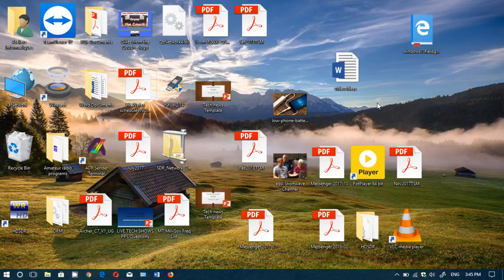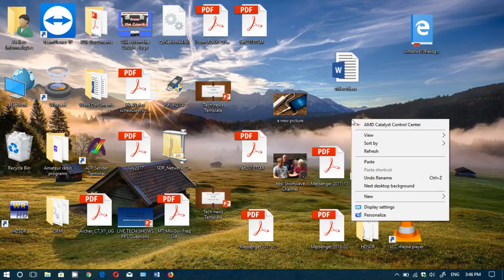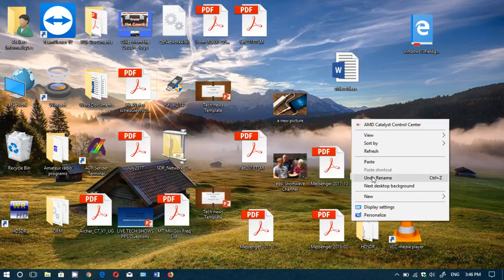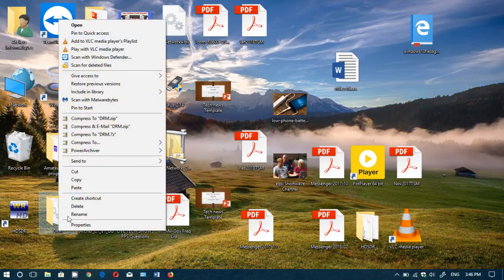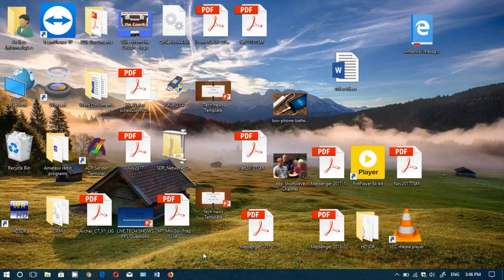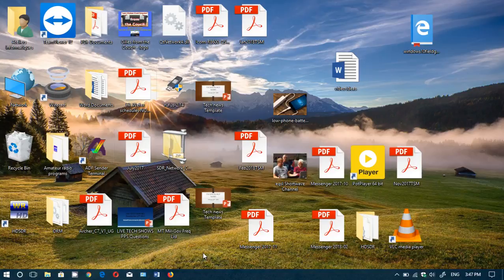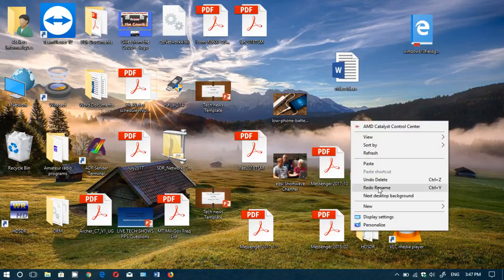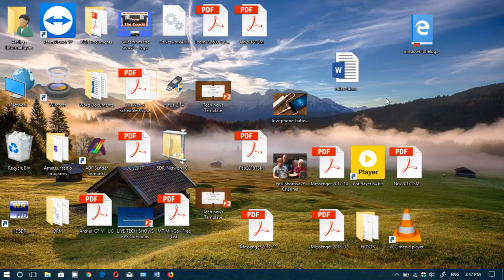Windows 10 Tips and tricks Unde Rename and Redo Rename Fall Creators update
Cool little feature for Windows 10  redo and Undo Rename of files and folders